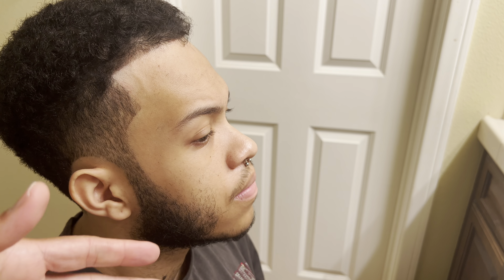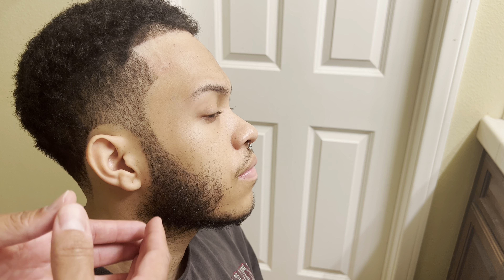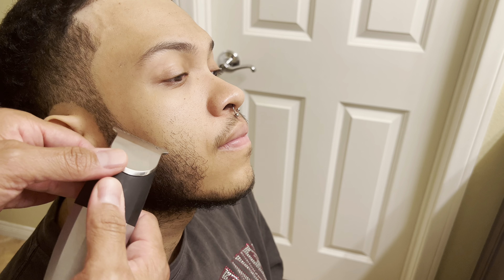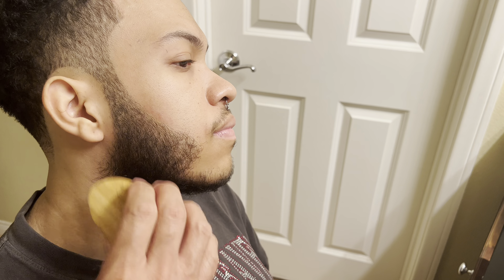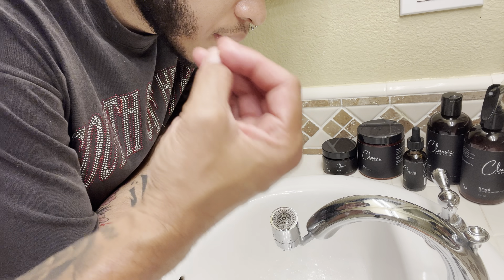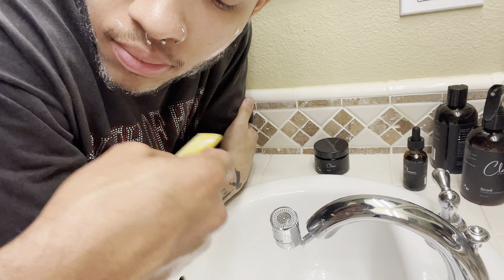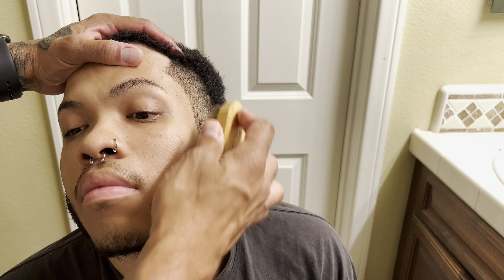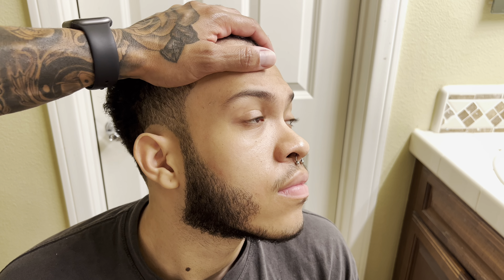Growing My First Beard / No Minoxidil /How To Make The Best Out Of Your Beard Journey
Classic Grooming /

Skin fade your beard Into A bald head